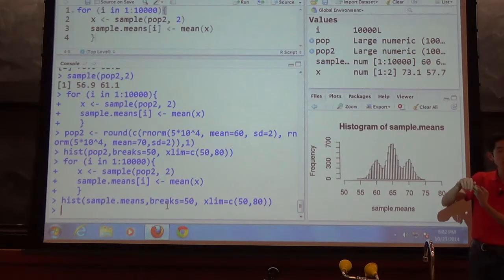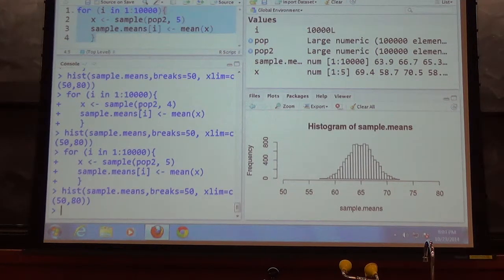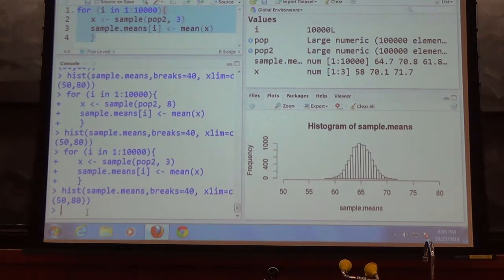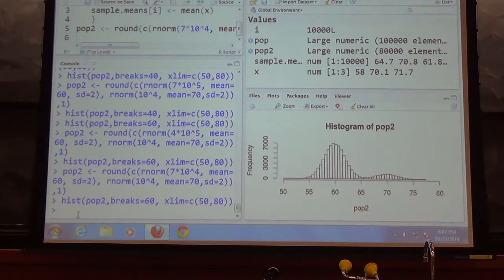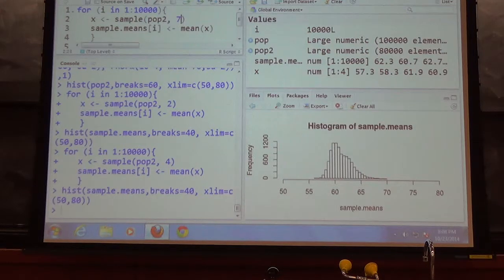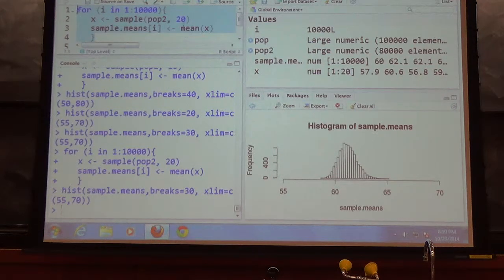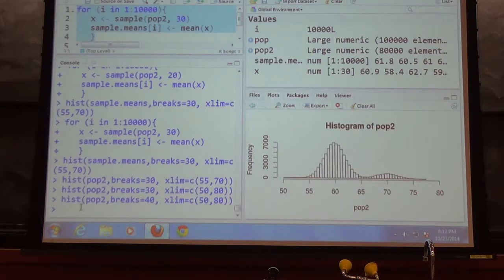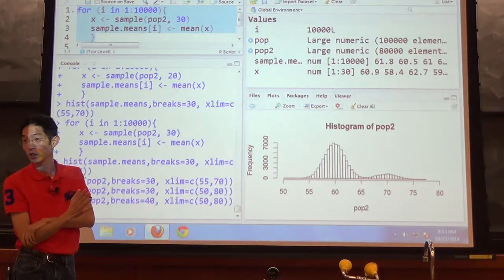Stats XL 13 Lecture Oct 23 2014 Part 3